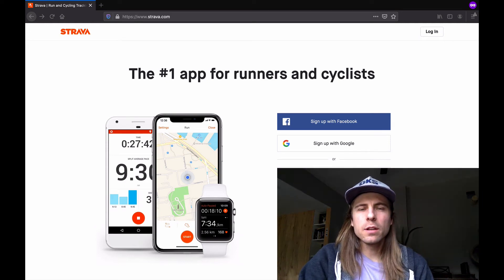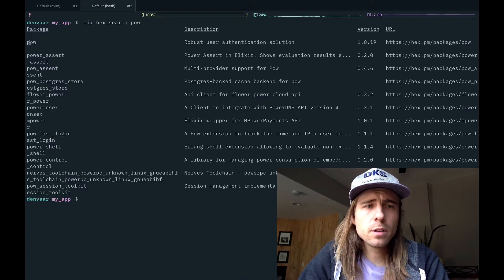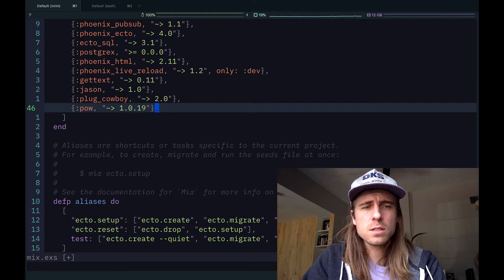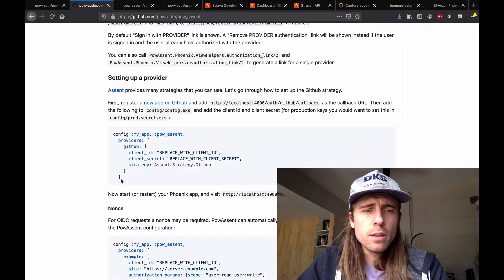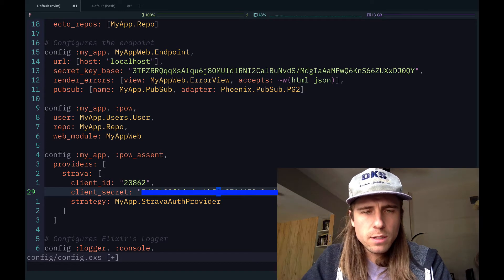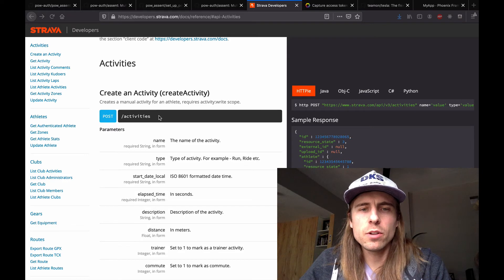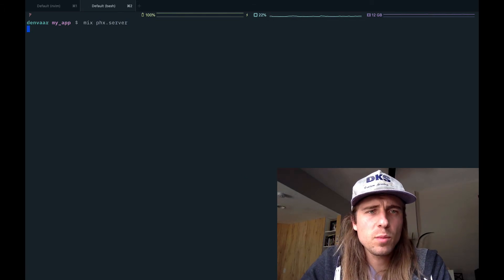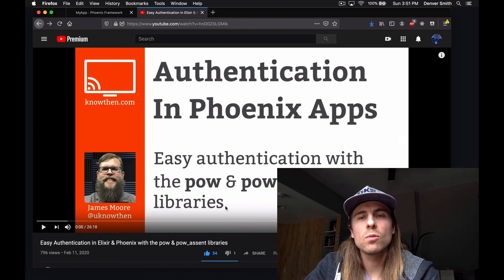Single Sign In Authentication with Phoenix, Pow Assent, and Strava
Create an Elixir app that authenticates users using Strava as an OAuth2 provider, and list users recent activities by making requests against Strava's API.